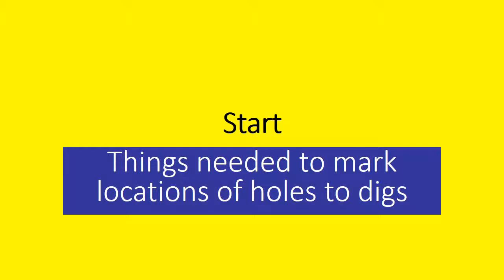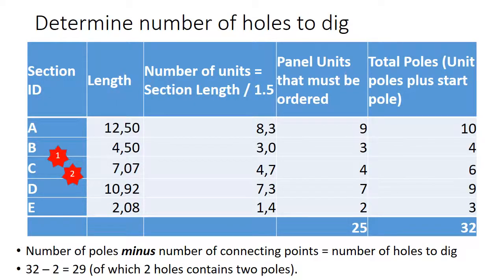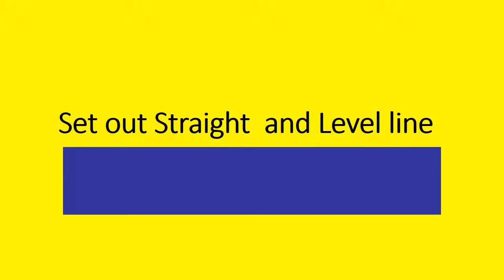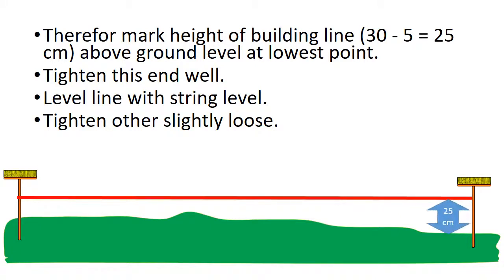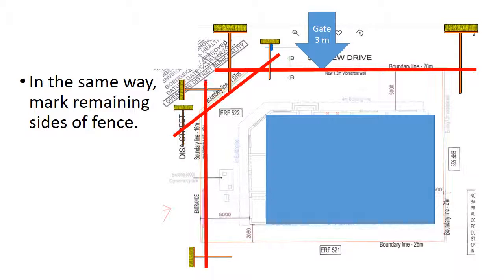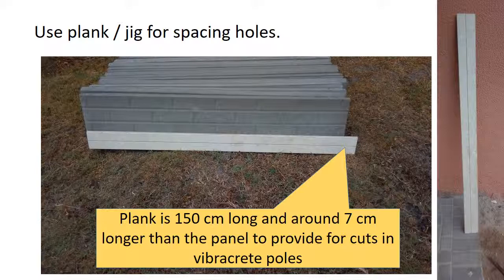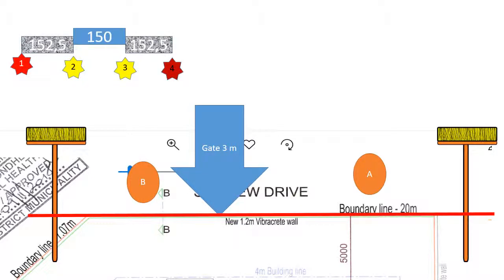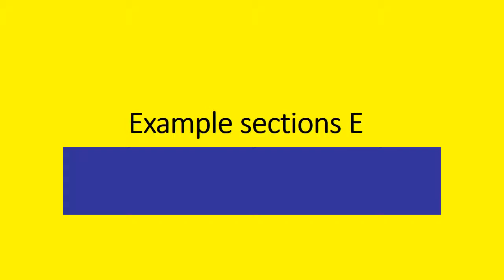Vibracrete Fence #6 How to set up Fence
How to set up and layout the outline of where the fence must come